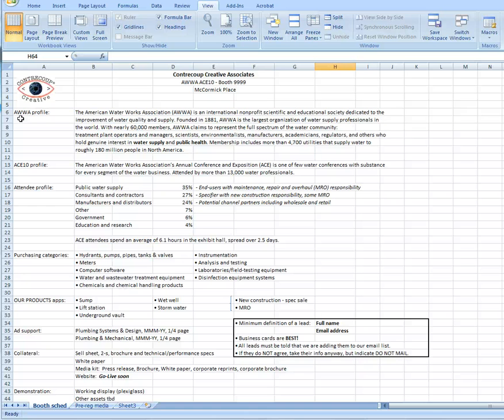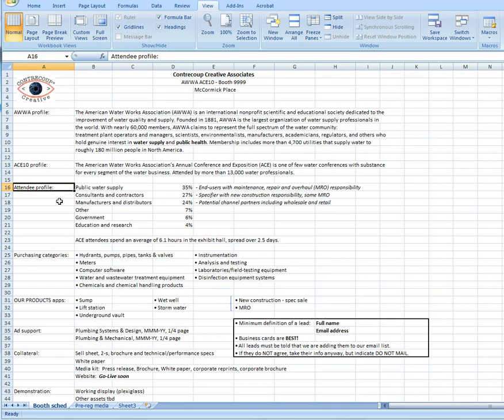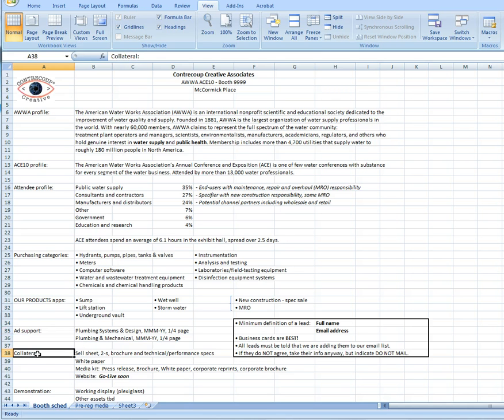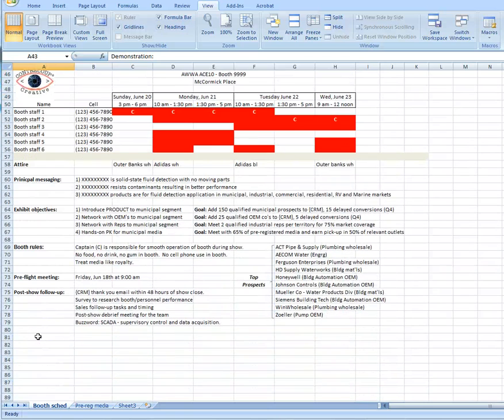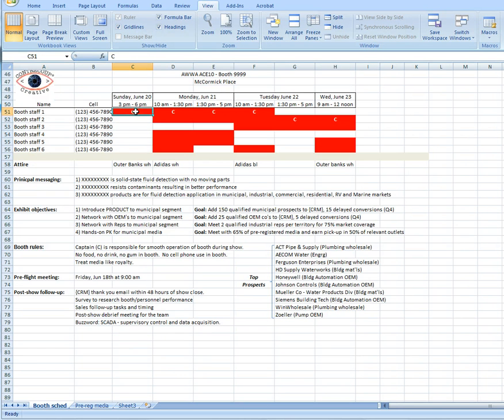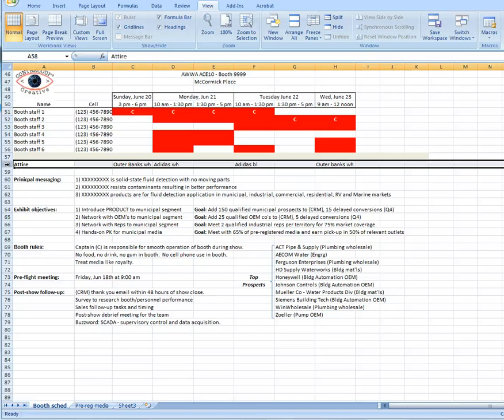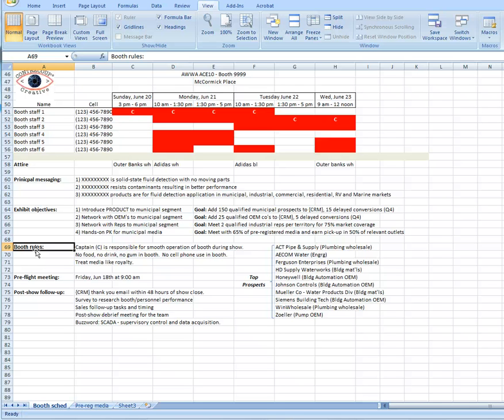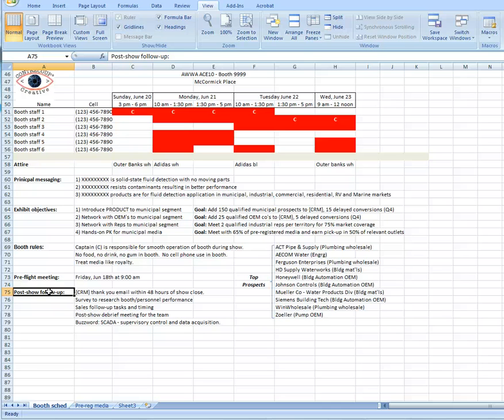B2B Trade Show Marketing by Contrecoup Creative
A walk-through of a B2B trade show booth schedule/guide to help you maximize the impact of your exhibit.